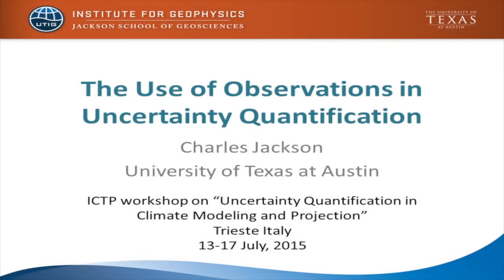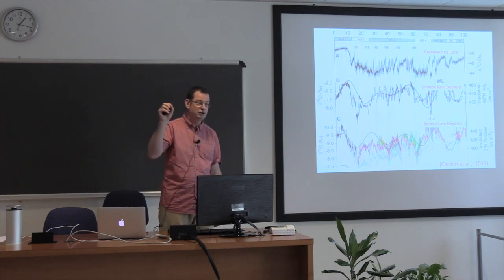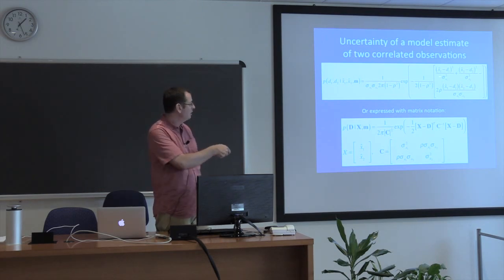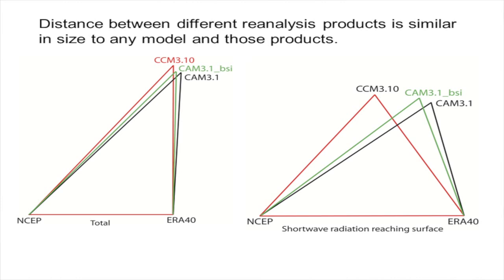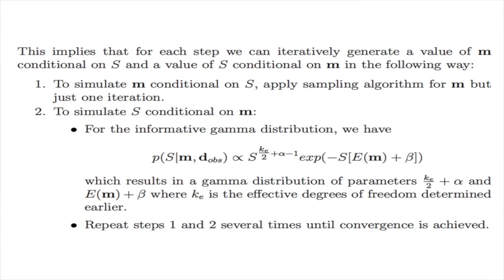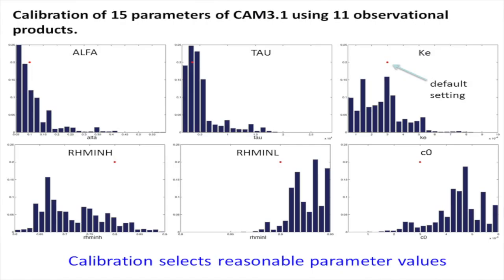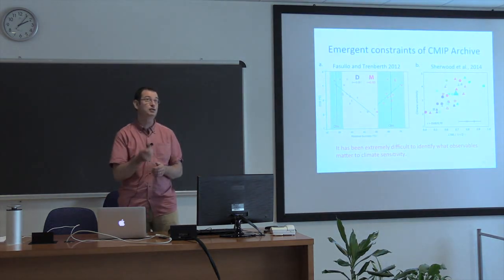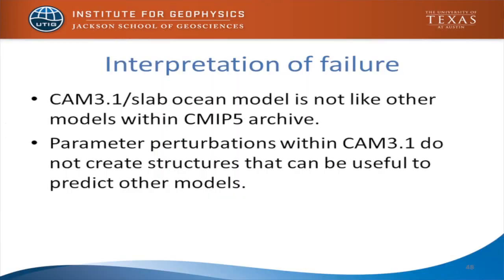ICTP 2015: Charles Jackson (U. Texas, USA) - Use of Observations in Uncertainty Quantification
International Centre for Theoretical Physics: Workshop on Uncertainty Quantification in Climate Modeling and Projection
July 13-17, 2015. Trieste, Italy.

Funded by the International Centre for Theoretical Physics (Italy, UNESCO, and IAEA).
Additional support provided by IUGG and Institute for Geophysics.